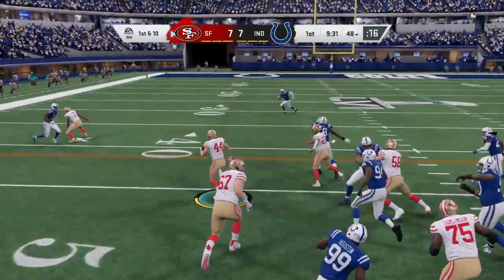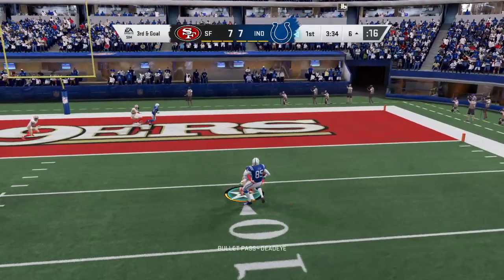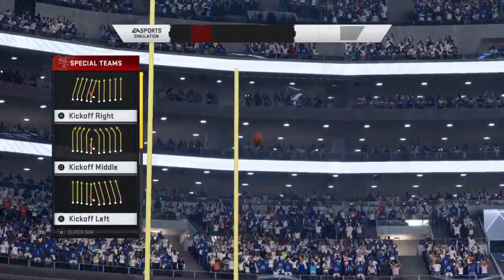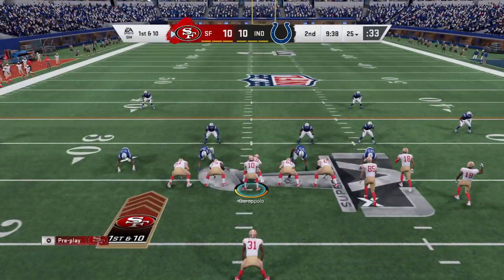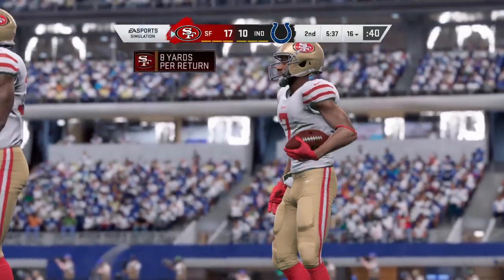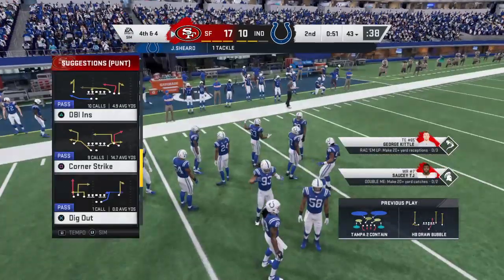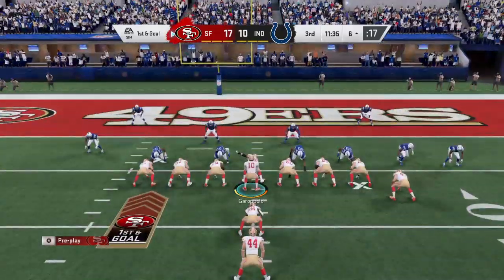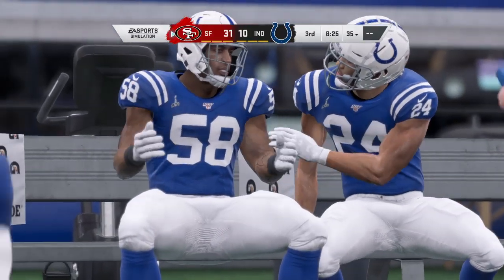Dominance at favor